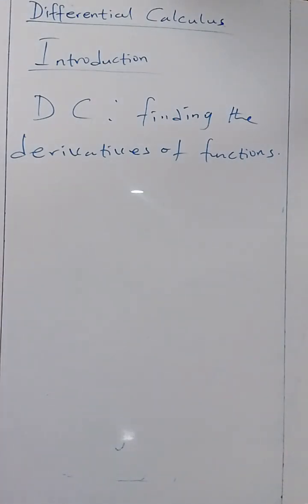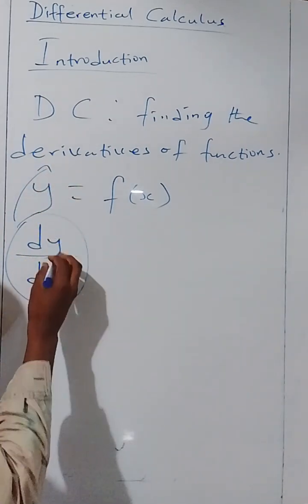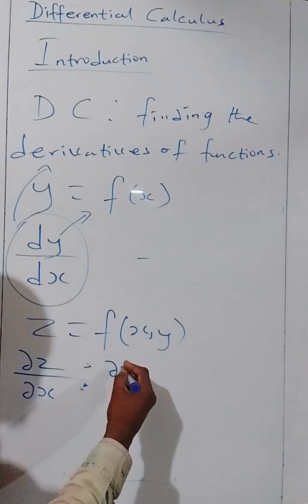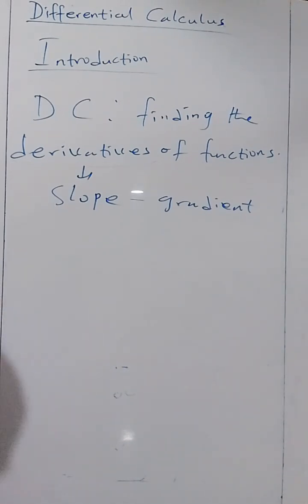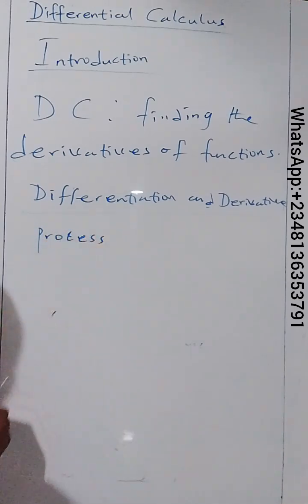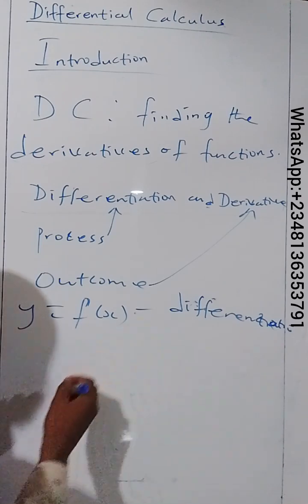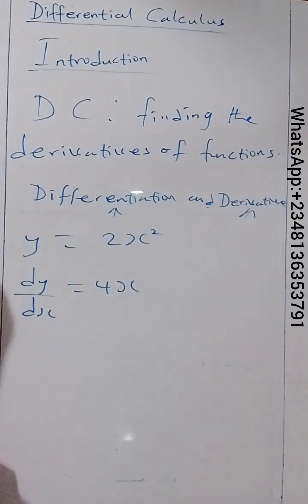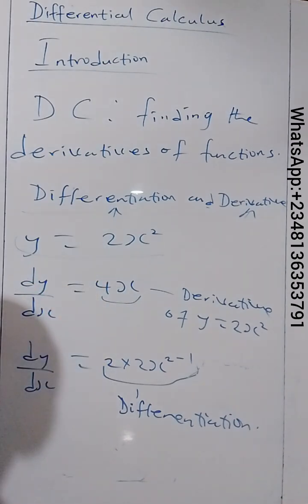Differential Calculus: Introduction